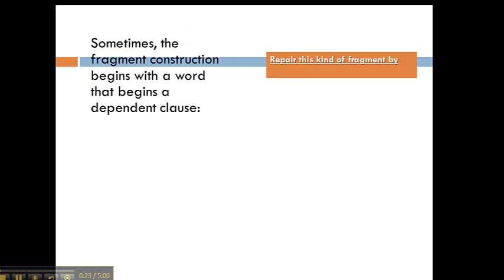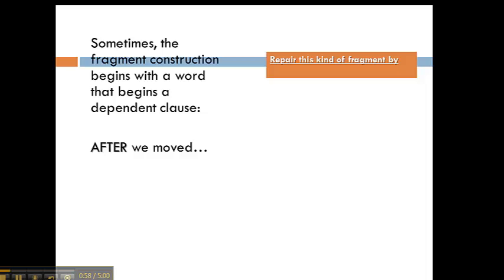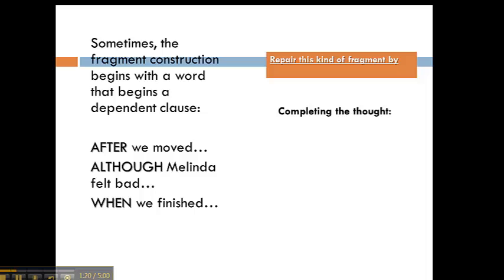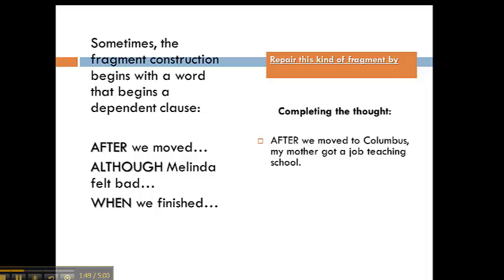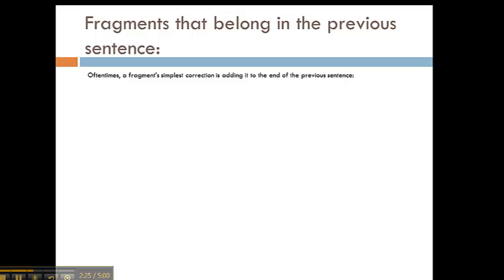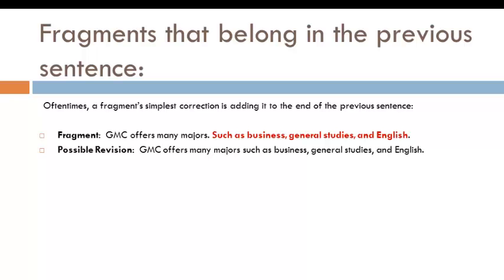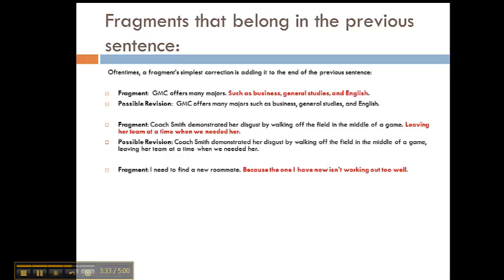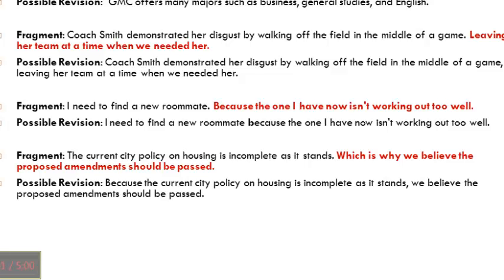Spot and Correct Sentence Fragments